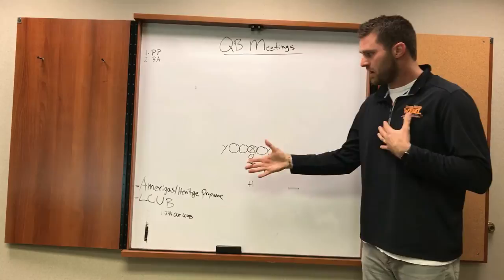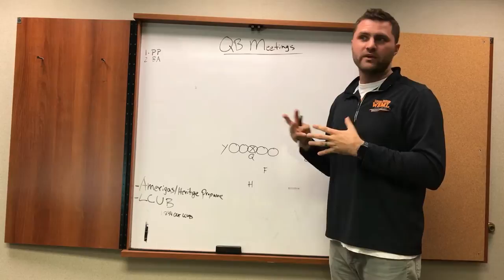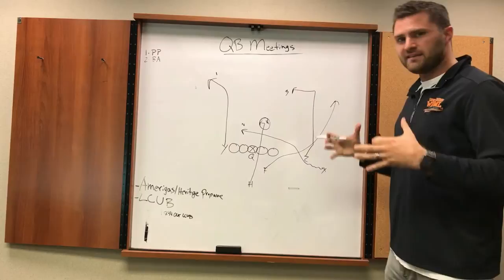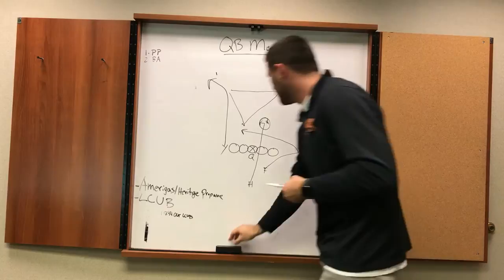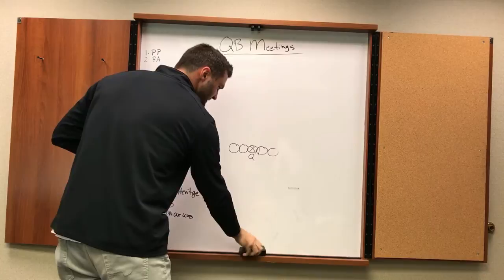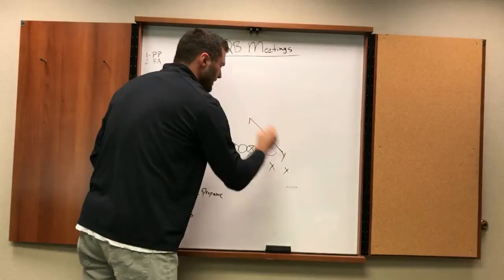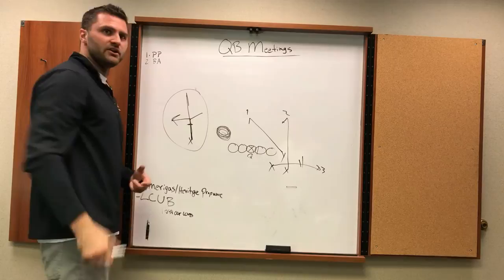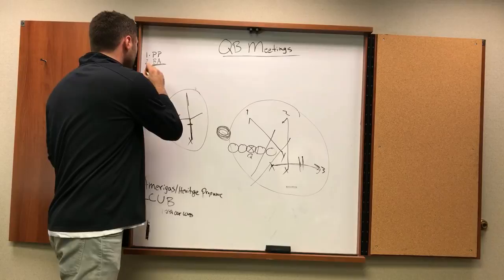QB Meetings with Erik Ainge #2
This is the first two of three progressions in the passing game. The third will be on the next edition of QB Meetings.